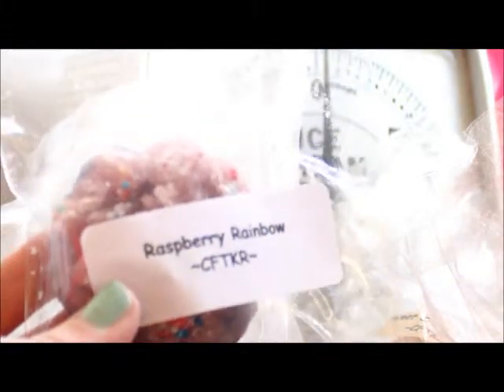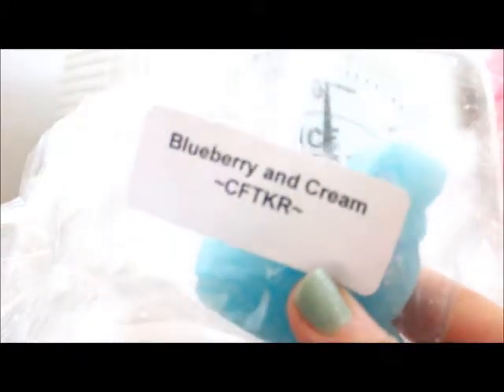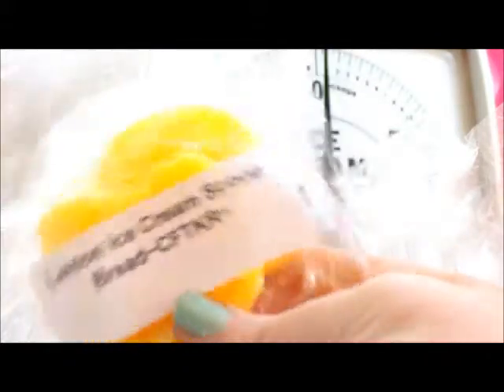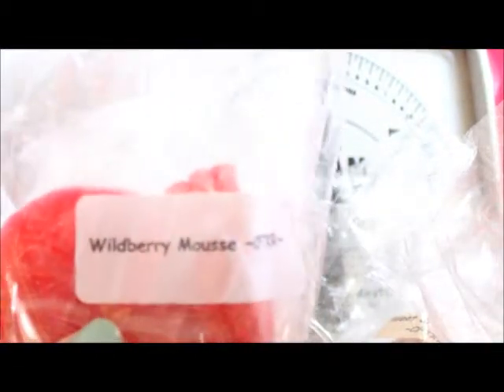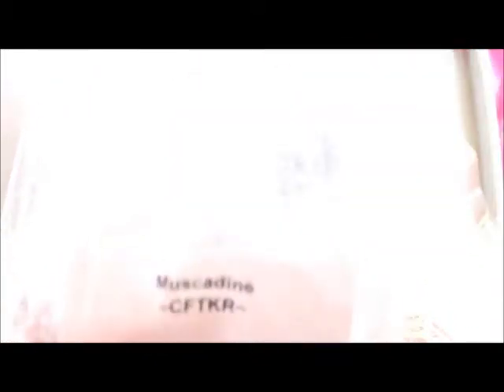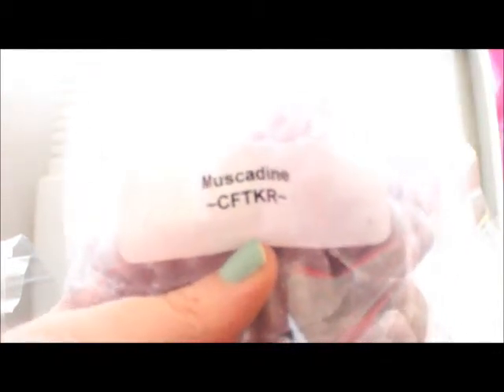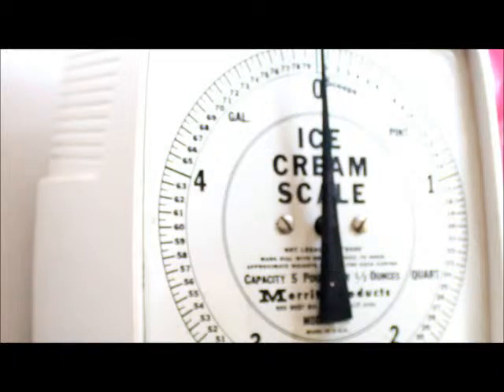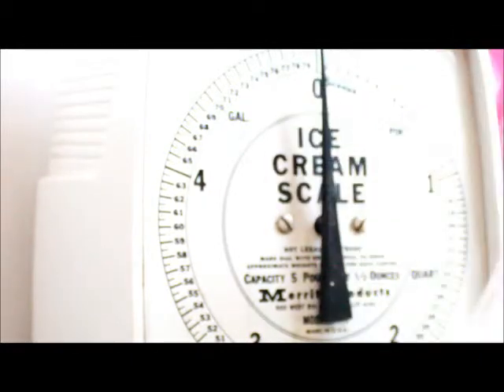Candles from the Keeping Room Haul ~ March 27 2014 Opening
Carol is such an amazing vendor! If you get the chance to order from her this month (her next opening will be the weekend of April 12) you should really order! The easiest way is to make a list of the scents you want and the category those scents are in and then use that as a reference when she opens! It takes so much stress out of trying to figure out what is where on the website!

***All products mentioned were purchased by me and for my personal use with my own money. All opinions are my own and I was not compensated for this video in any way.